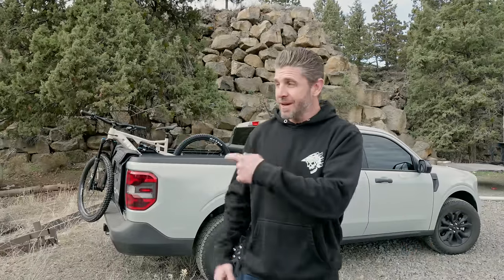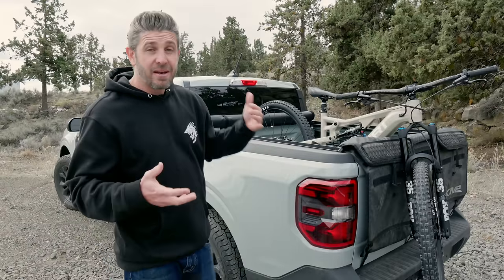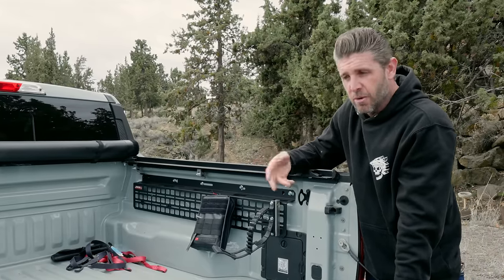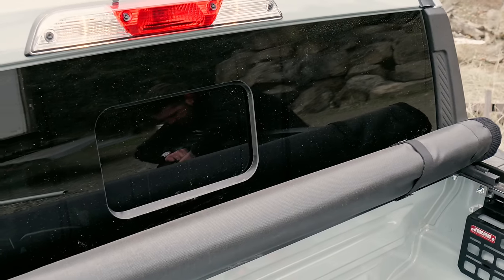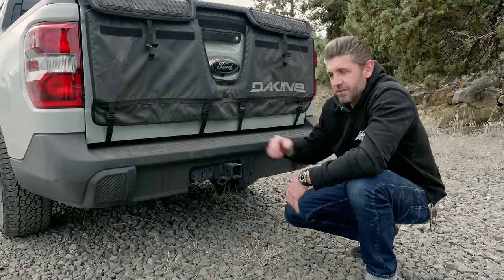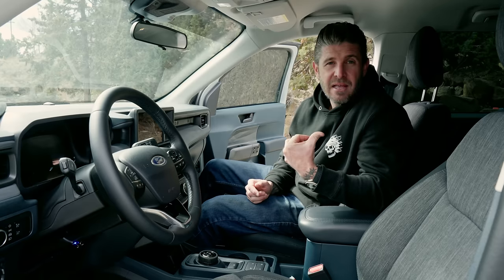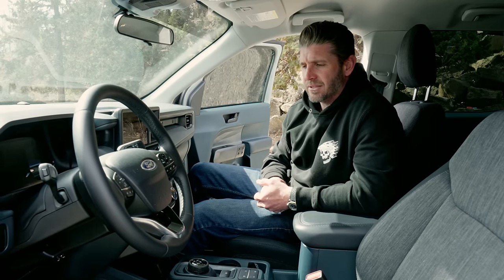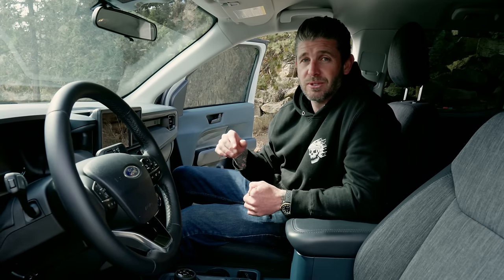Ultimate Mini Truck - Ford Maverick vs Tacoma?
In the market for an affordable, AWD truck that checked several boxes, the Ford Maverick seemed like a great option for me. I’ve owned it now for 6 months and here are my thoughts on the truck and how it compares to the most popular mountain biker’s truck, the Toyota Tacoma.

In the bed of the truck we've got our new @aribikes Wire Peak and some accessories from @BuiltRightInd